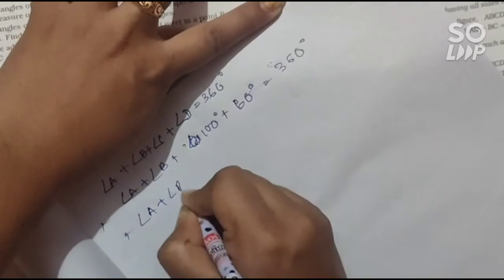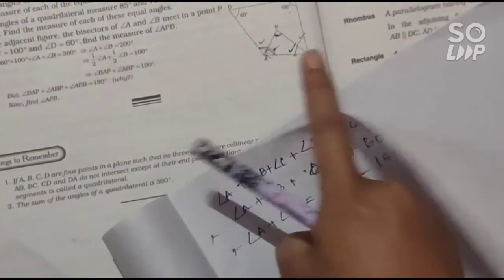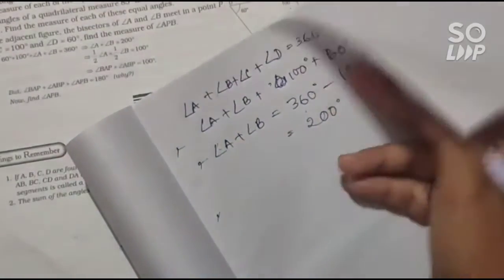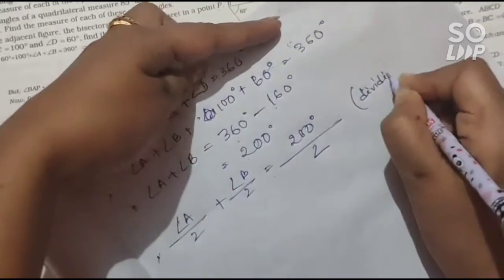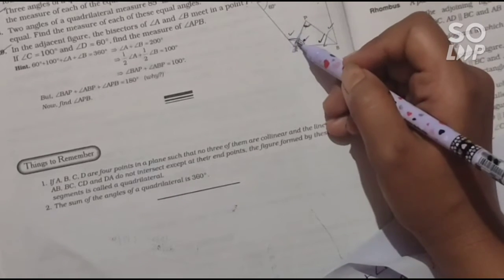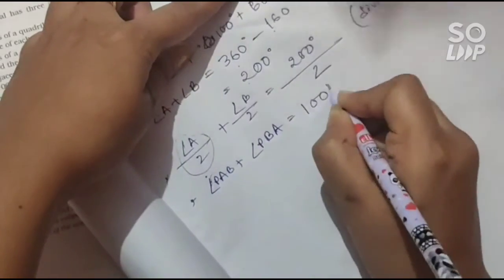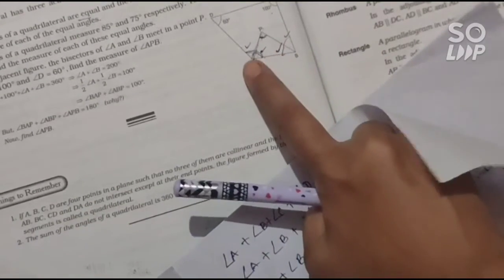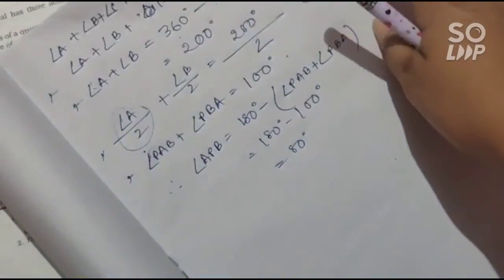class 8 math//chapter 15//Quadrilateral//Exercise 15//CBSE//RS Agarwal